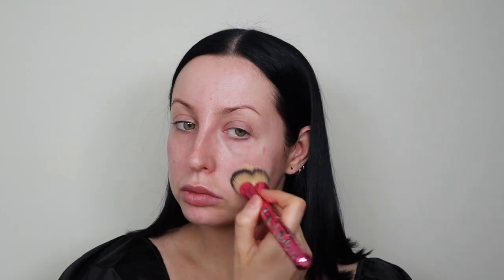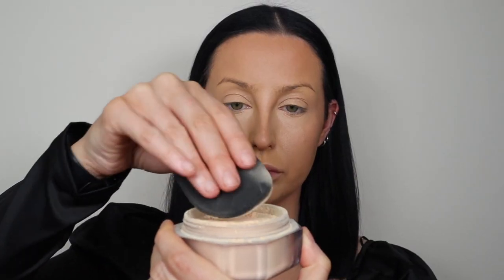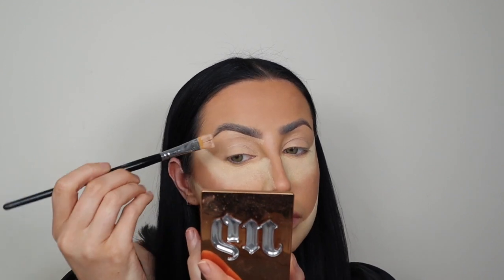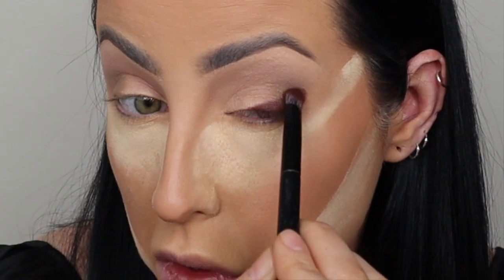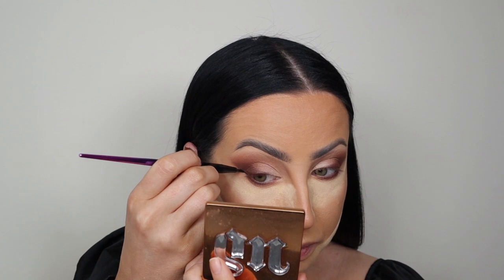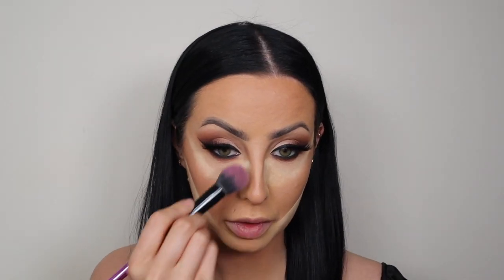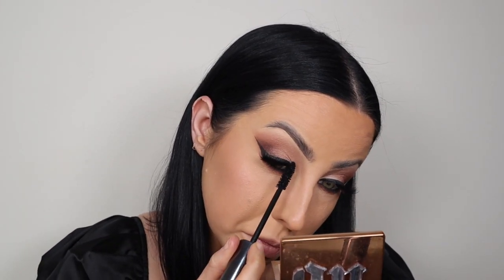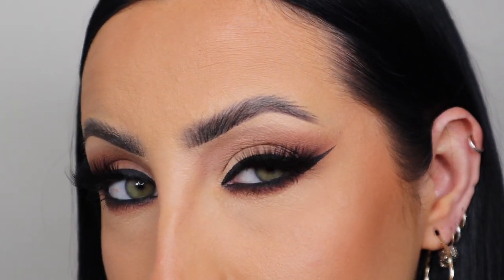FULL MATTE FACE 90'S VIBES | DANIELLE ROBERTS MUA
USE CODE :TREAT AT CHECK OUT

BEAUTY BAY BEACH BRONZER

FENTY PRO FILTER LOOSE POWDER

VIEVE LIP DEFINER RUMOUR